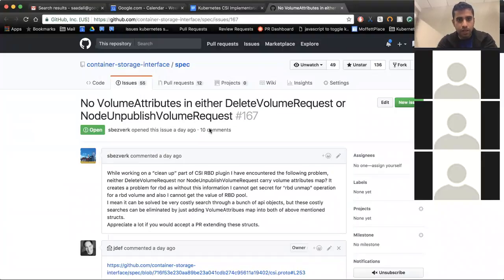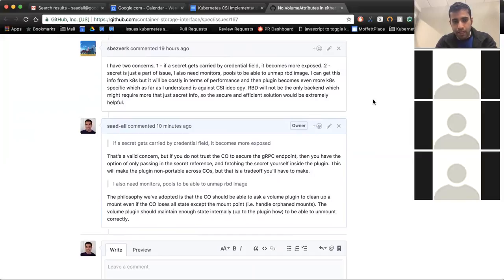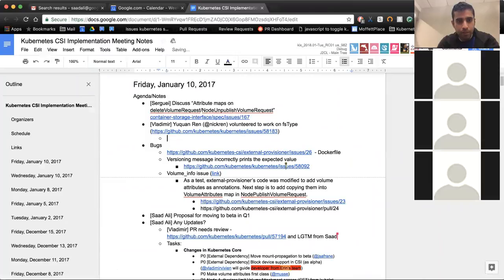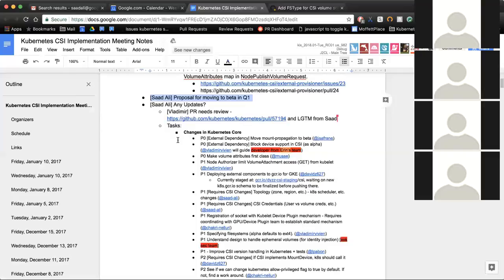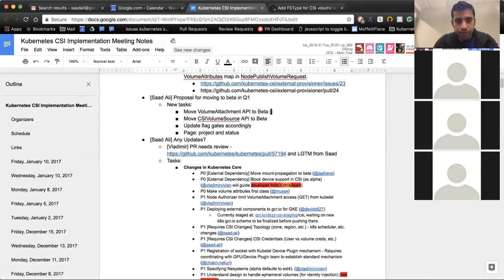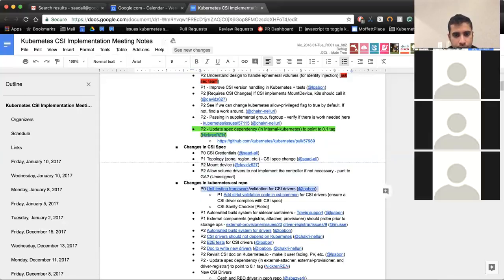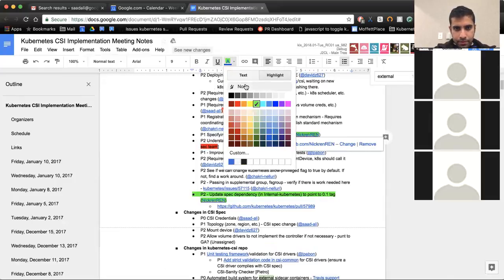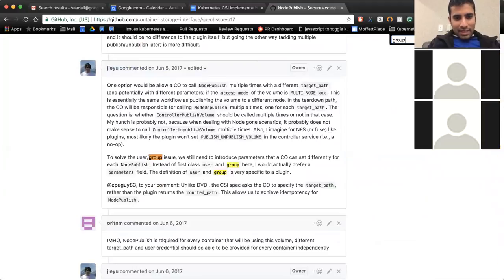Kubernetes SIG Storage - CSI Implementation Workgroup 20180112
Meeting of Kubernetes Storage Special-Interest-Group (SIG) Workgroup for Container-Storage-Interface (CSI) Implementation - 12 January 2018